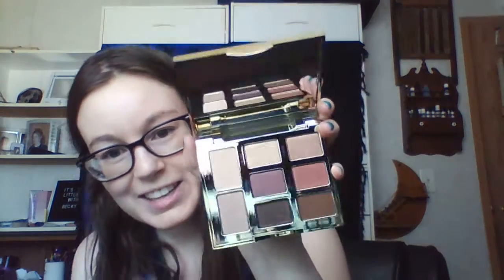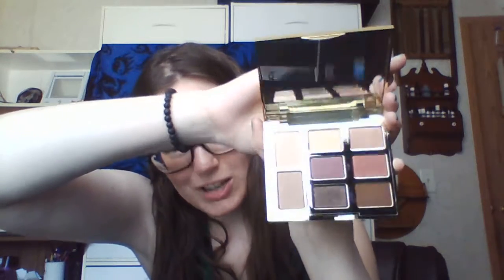I got a package! lets see what's inside! Just now got around to uploading this from a few weeks ago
i got a package in the mail let open it up together and see what's inside!
This video is actually from a couple weeks ago, but I didn't get around to uploading it until now.

Find me on:
Facebook: It's the little things with Becky